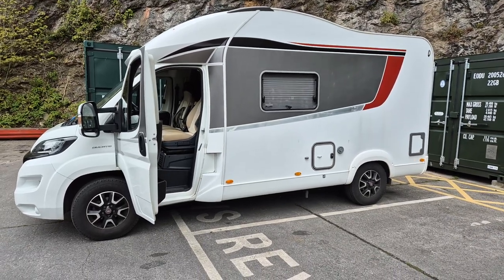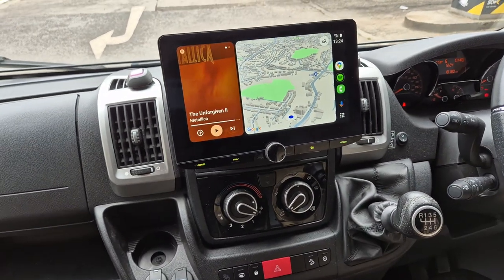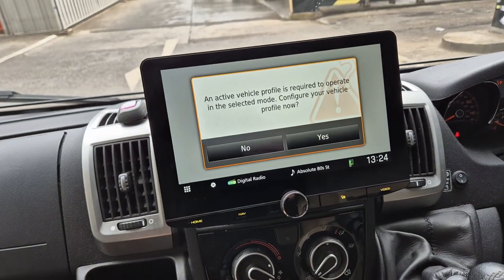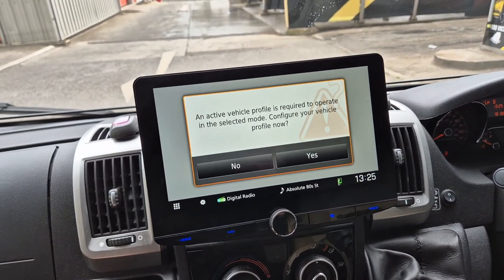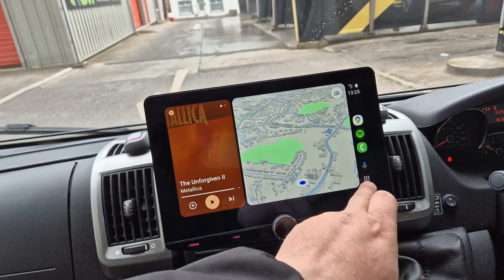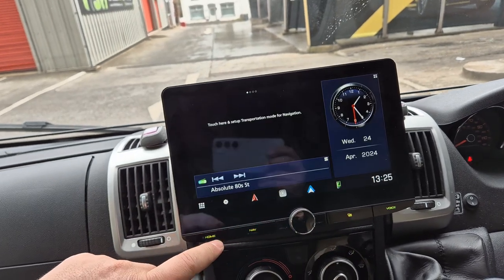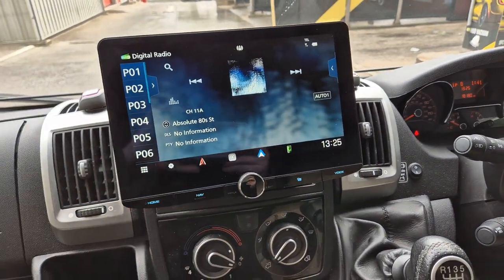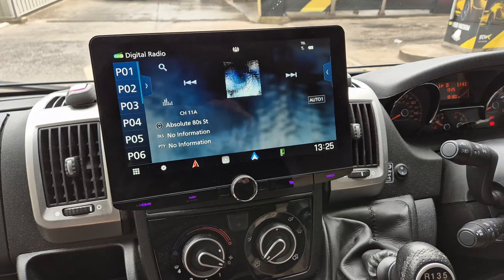Fiat Ducato Install KENWOOD DNR992RVS motorhome GPS Navigation Wireless CarPlay & More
Check out the latest install by  Revs West, a Fiat Ducato with KENWOOD's DNR992RVS 10.1" display with Garmin Motorhome GPS Navigationwireless & wired Apple CarPlay, Android Auto, Android Mirroring & DAB car stereo.

104 Teignmouth Road,
Torquay,
Devon,
TQ1 4EX